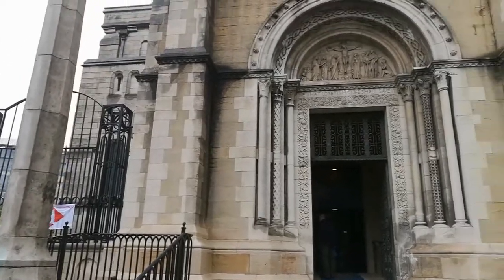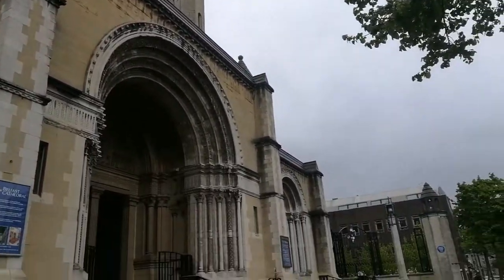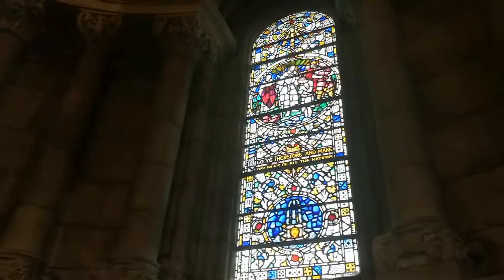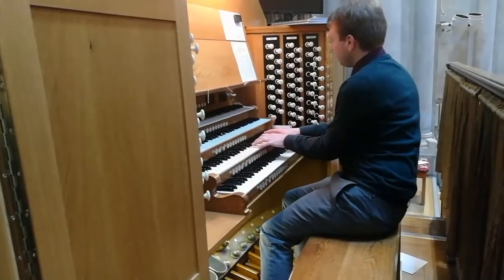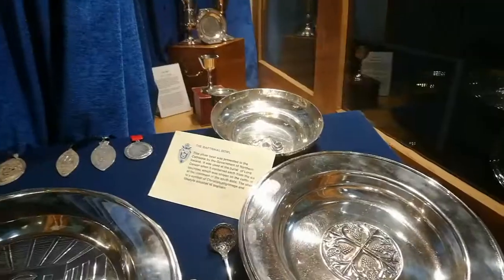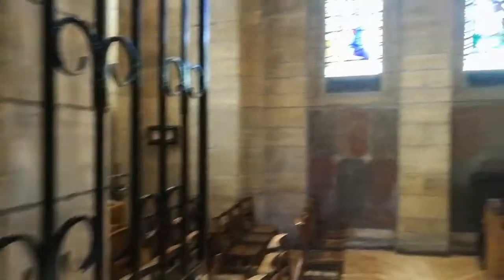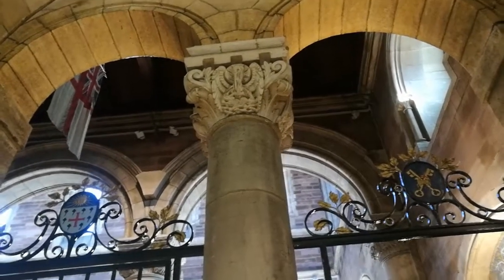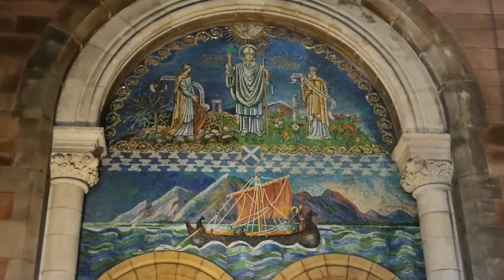Belfast Cathedral (St Anne's Cathedral)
On our 7th episode of Fact Friday we visited the stunning Belfast Cathedral, otherwise known as St Anne's Cathedral. This historical site is a must for locals and tourists alike.

But first we stopped for a coffee with our friend Matt from Best of Belfast in the newly opened Curated Kitchen, lovely stuff!

FIND US

MUSIC